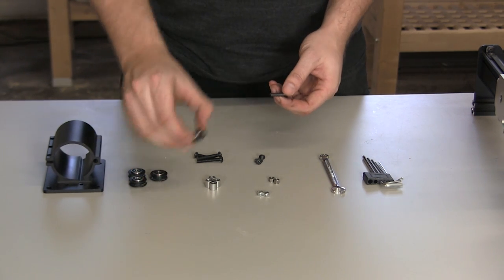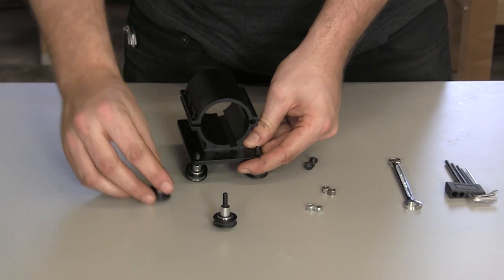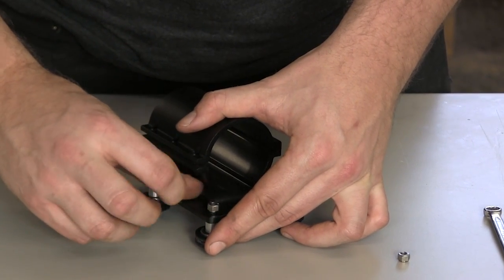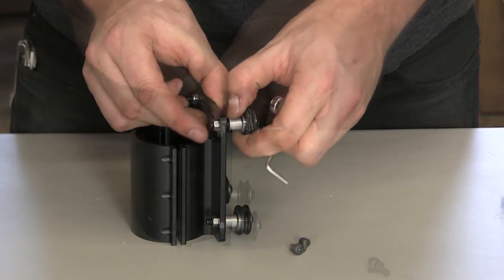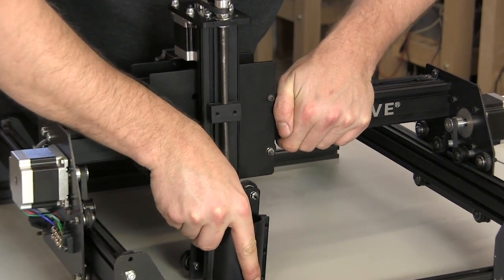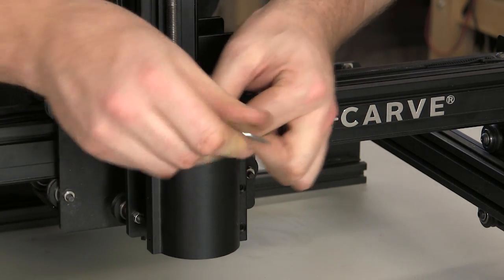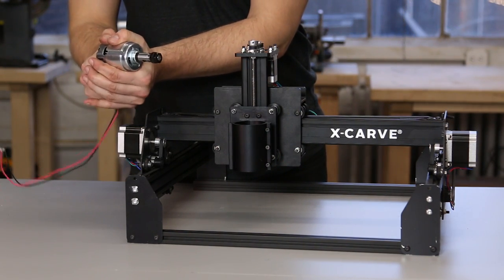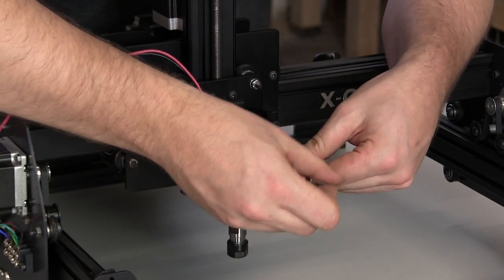X-Carve | Assembly | 24V Spindle v2